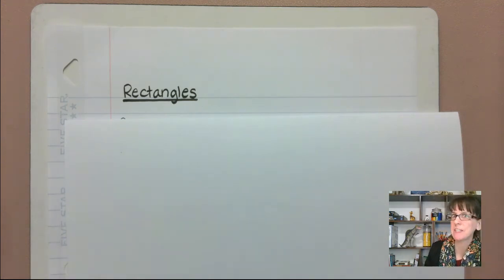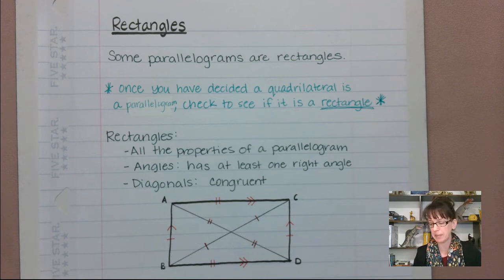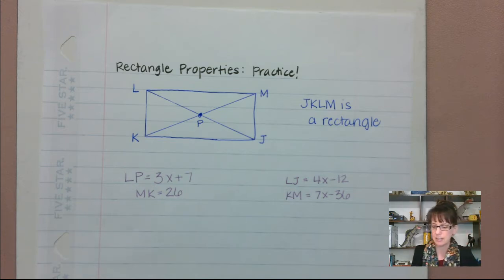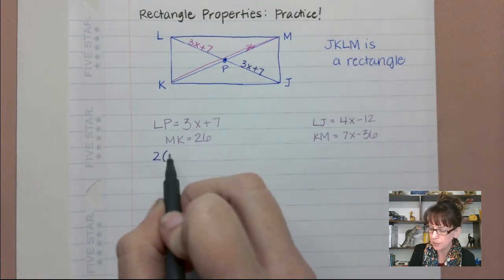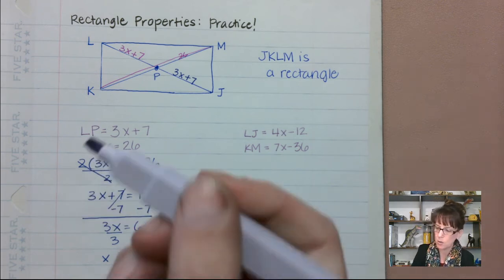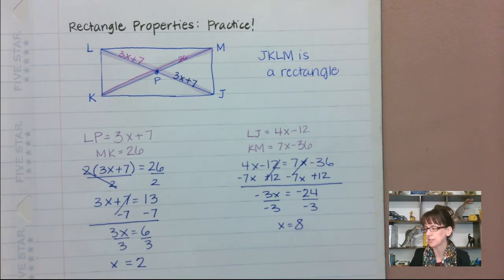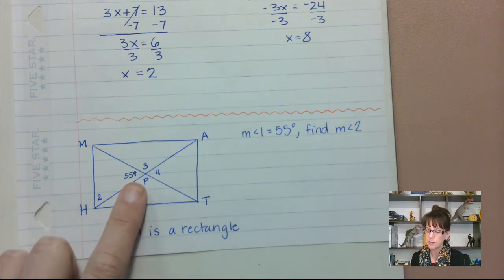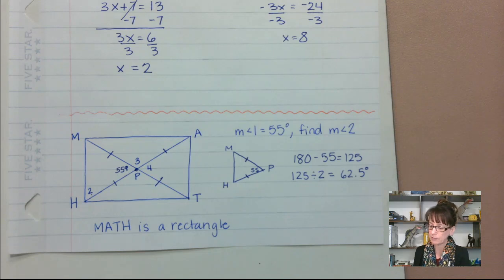Properties of Rectangles